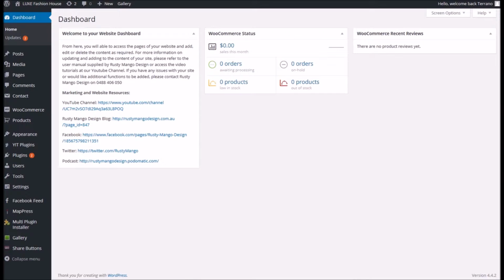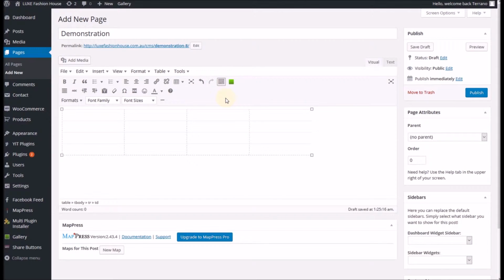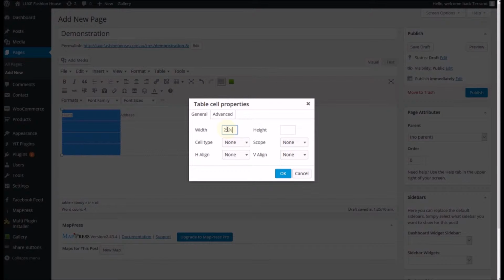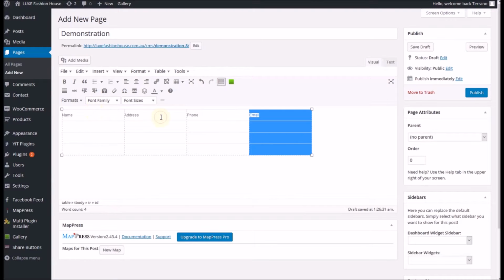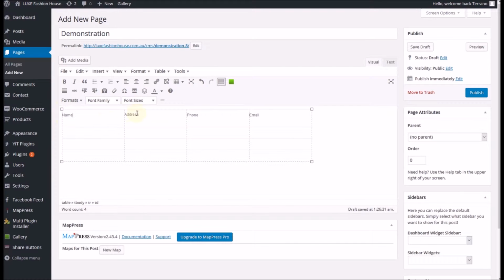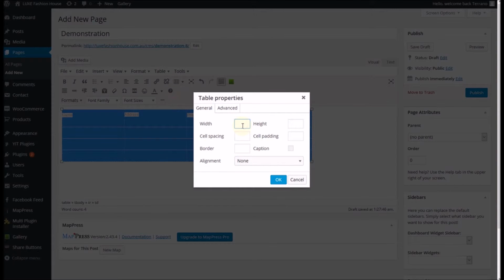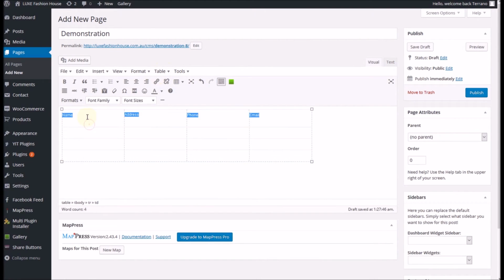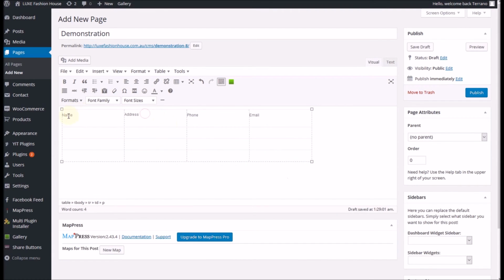Adding Tables to Wordpress - Rusty Mango Design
In this tutorial, we look at adding and editing tables on a Wordpress page.